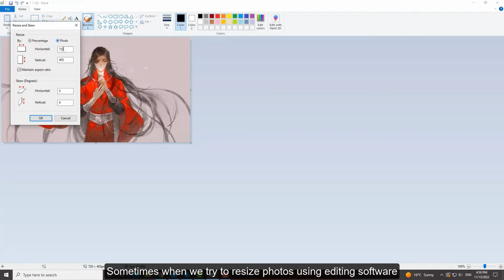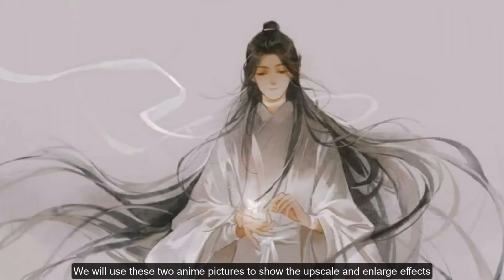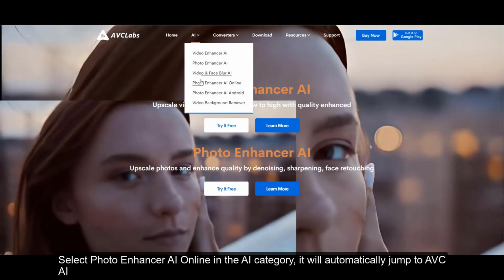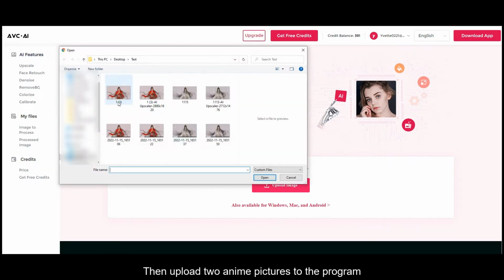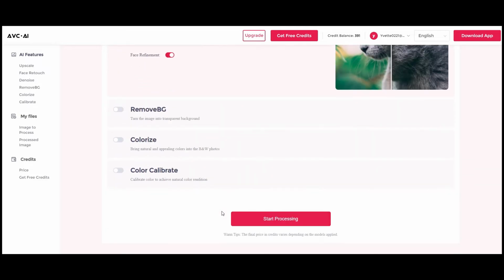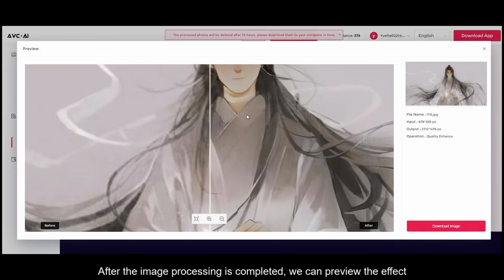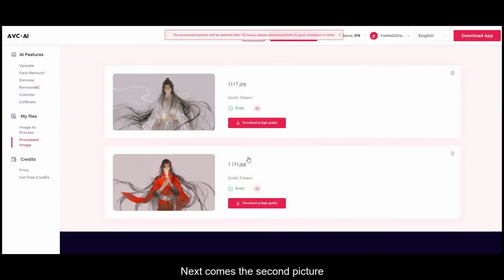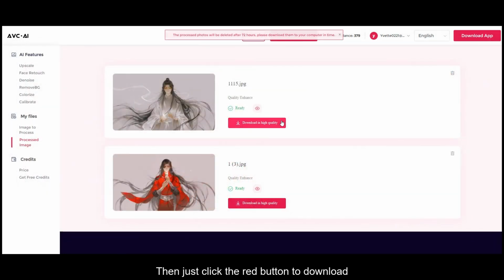How to Enlarge and Upscale Anime Images Online with AI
Do you love anime but hate the low quality of the images? Well, there's a solution for that! With this simple tutorial, you'll learn how to enlarge and upscale anime images so they're crisp and clear.

We'll show you how to do it with AVC AI so it's easy and free.
So if you want to improve the quality of your anime images, this video is for you!